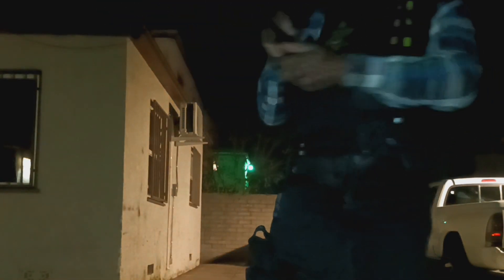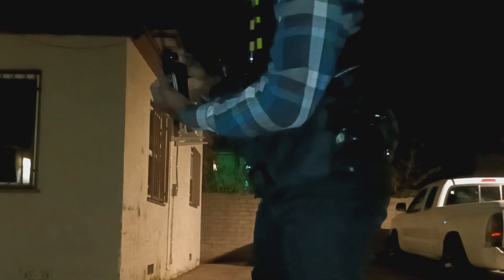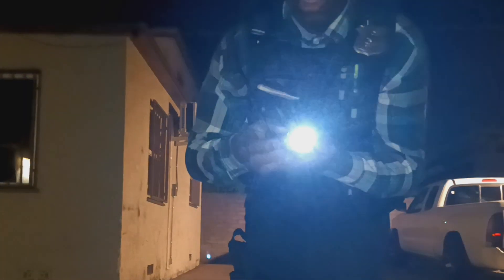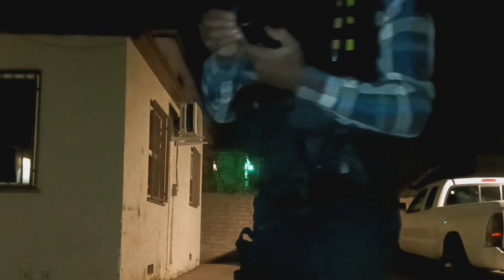Duty belt and vest update review. I'm sorry I couldn't add my first ate kit and my flashlights on it